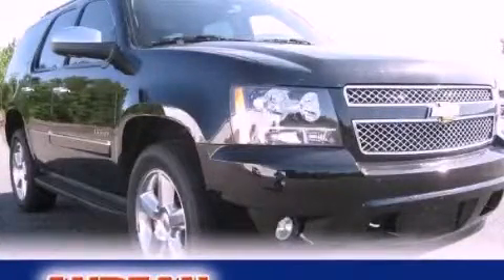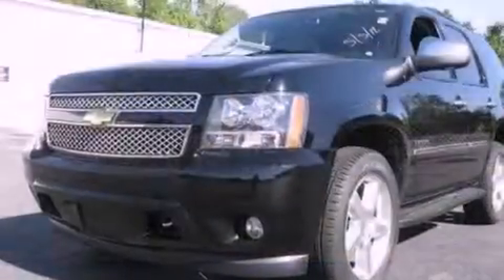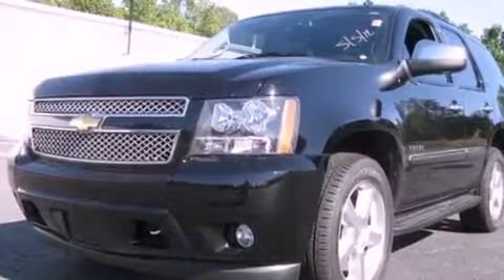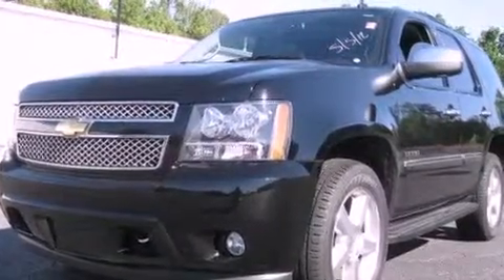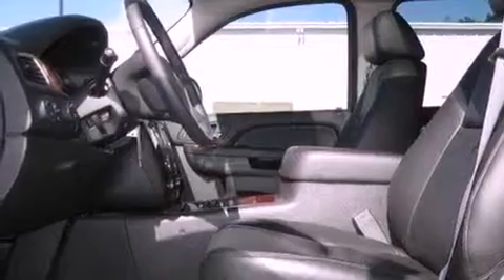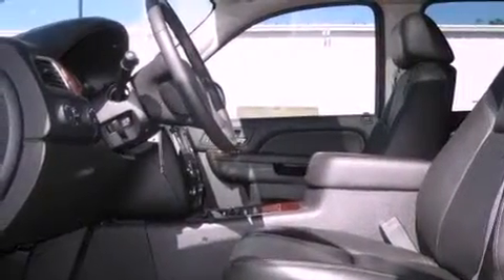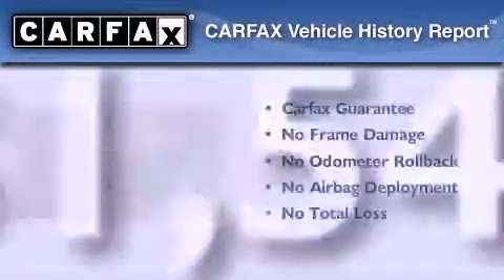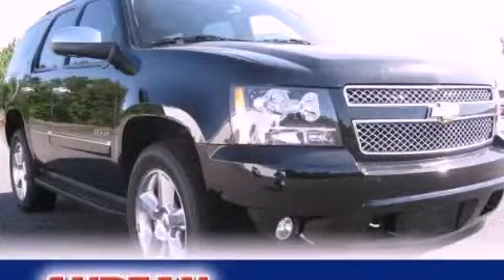2011 Chevrolet Tahoe Cumming GA 30040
Year : 2011
 Make : Chevrolet
 Model : Tahoe
 Engine : Gas/Ethanol V8 5.3L/323
 Trans . : Automatic
 Exterior : Black
 Miles : 31,540
 Interior : Ebony
 ANDEAN MOTOR CO
 527 Atlanta Rd
 Cumming , GA 30040
 2011 Chevrolet Tahoe Cumming GA